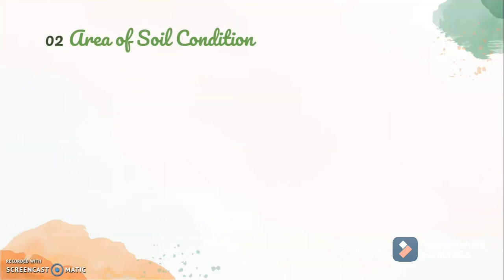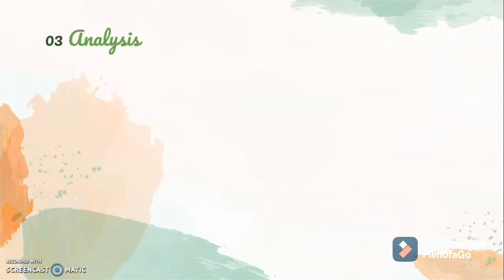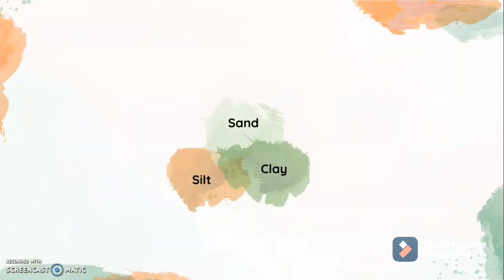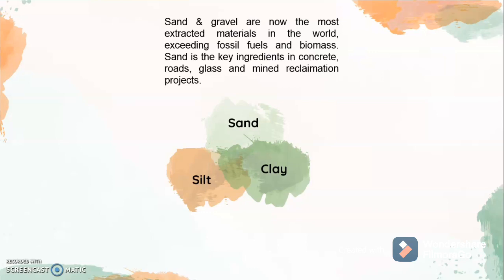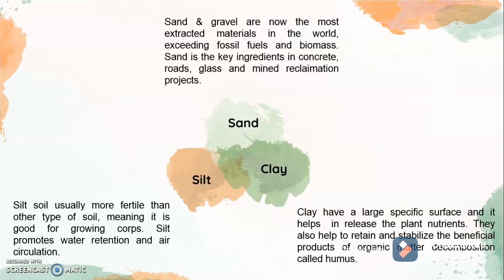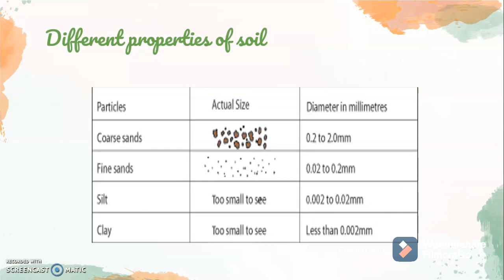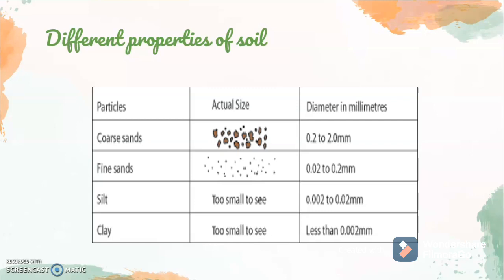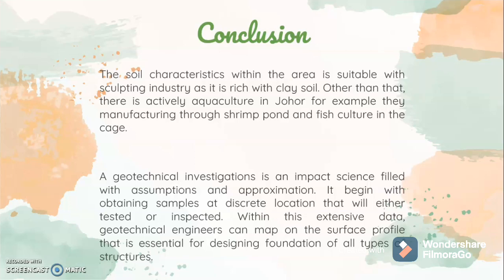INDIVIDUAL ASSIGNMENT GEOTECHNIC II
this video is for my assignment bfc34402 geotechnic II